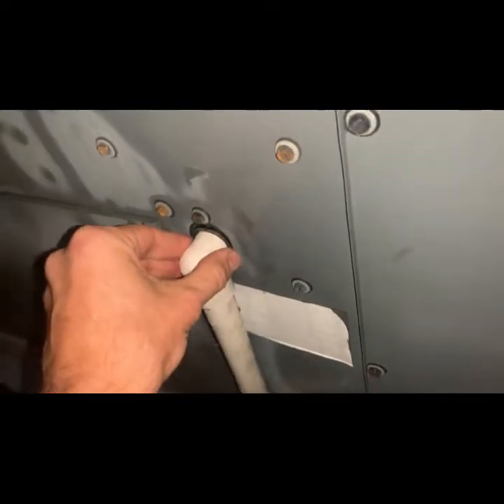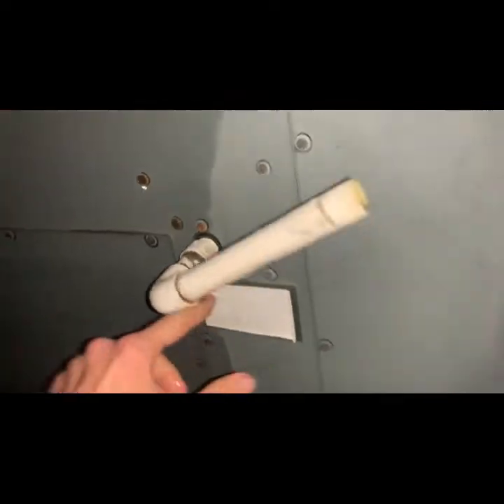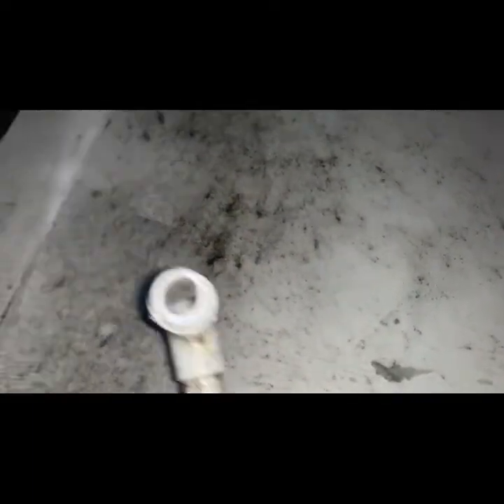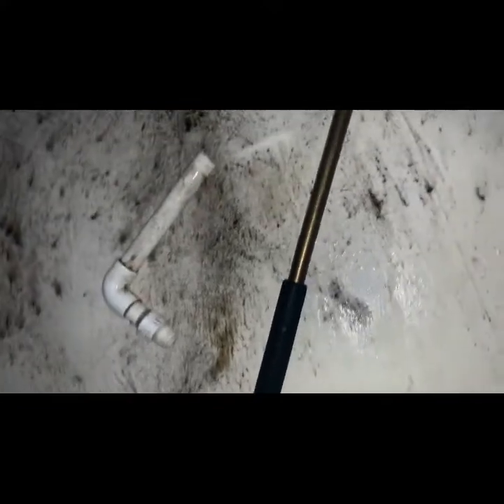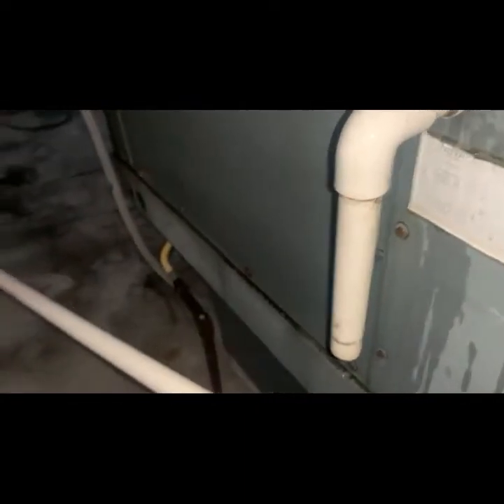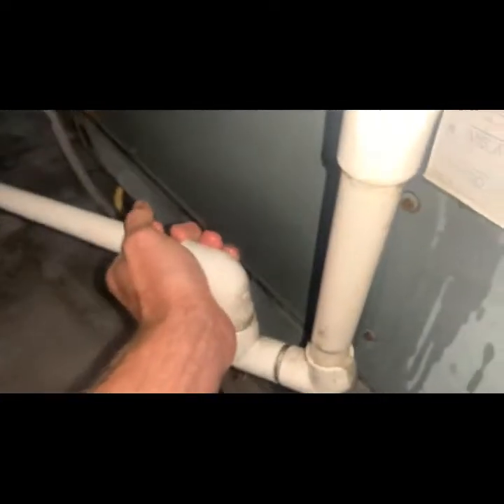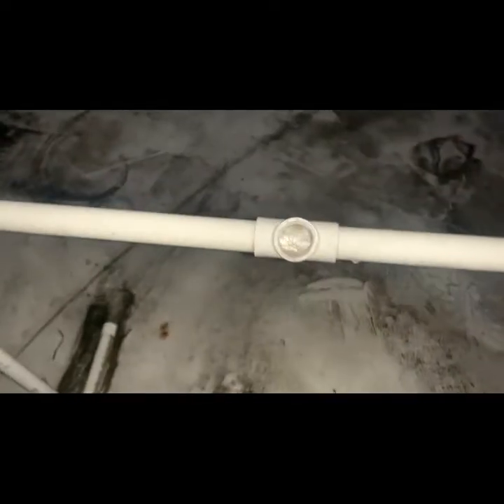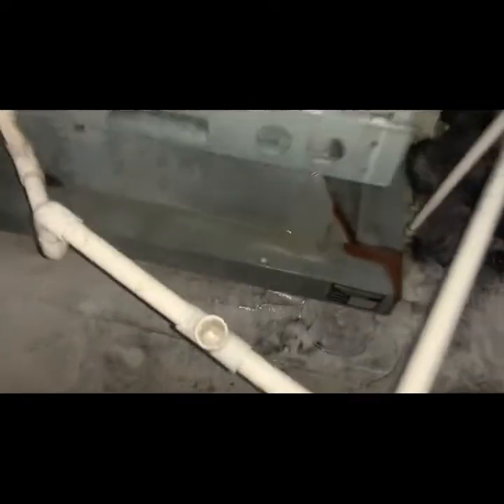Early morning drain-line drama